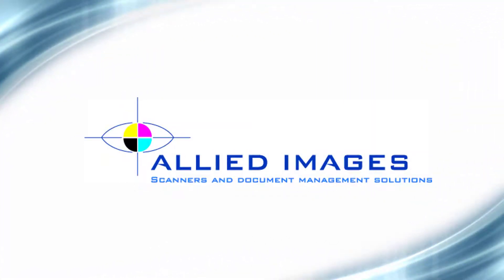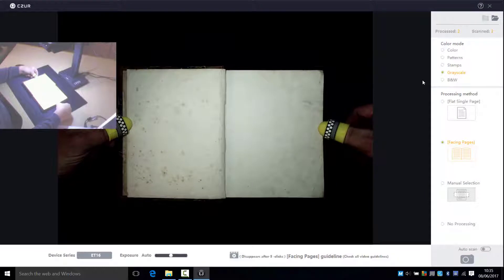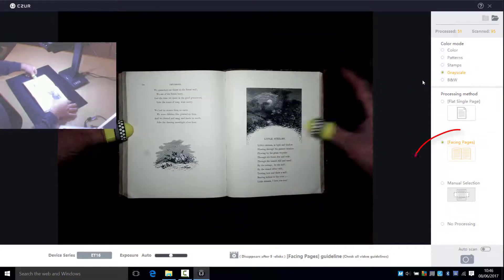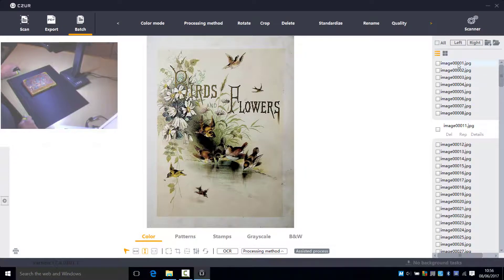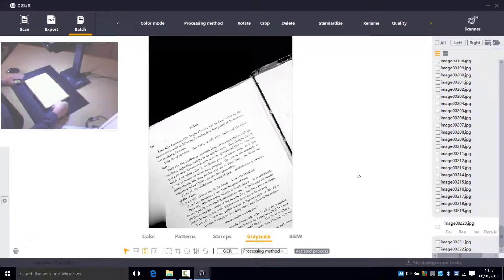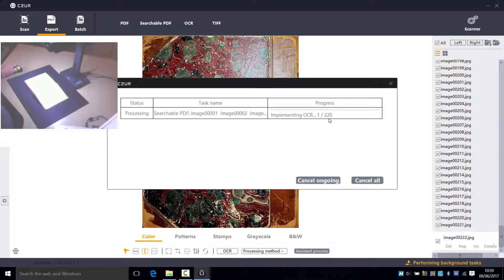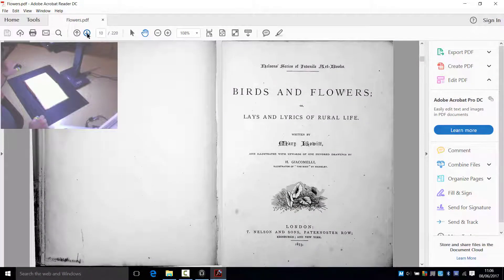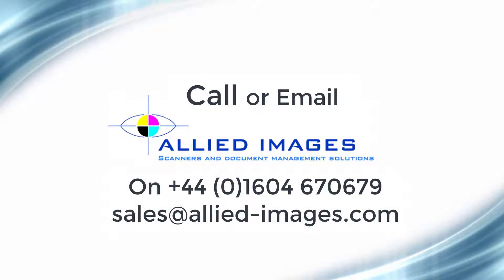ET16 Overhead Book Scanner and Visualiser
Low priced face up Book Scanner, that can automatically recognise page extent and crop pages whilst removing any curvature from the captured images. Thumbs used to hold pages flat are also automatically removed from images.  It includes an OCR tool  to produce multipage searchable pdf documents.  The ET16 also includes a HDMI output for use as a overhead presenter / visualiser.